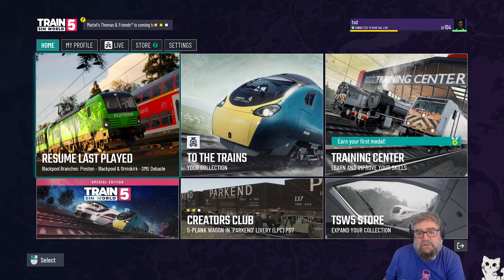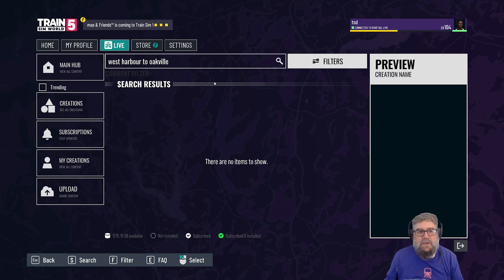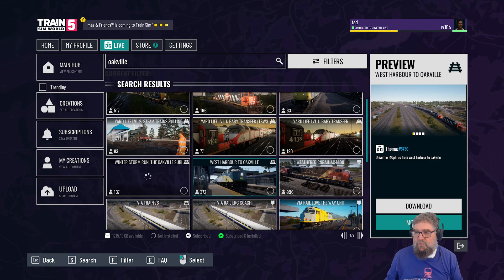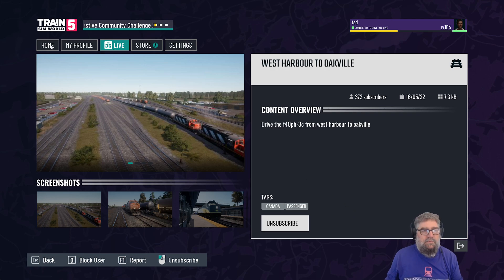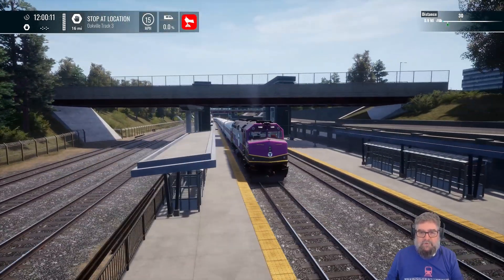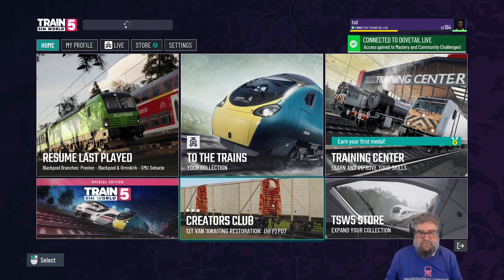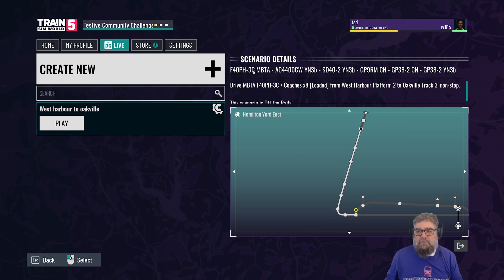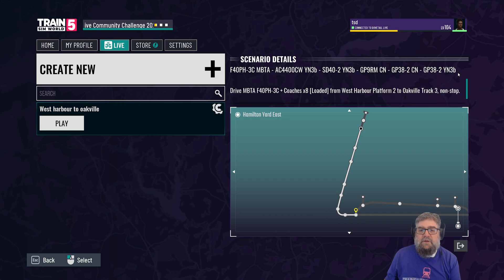Find and Play A Scenario From Creators Club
Community member @CN_GP38-2 had downloaded a scenario from Creators Club but had not figured out how to play it. In this video I find the same scenario and download it and load it up to play.